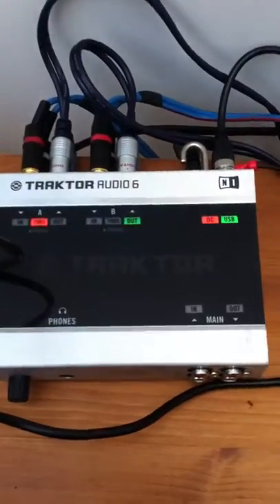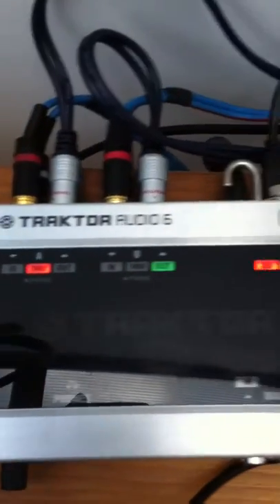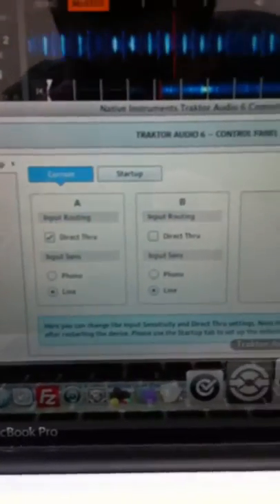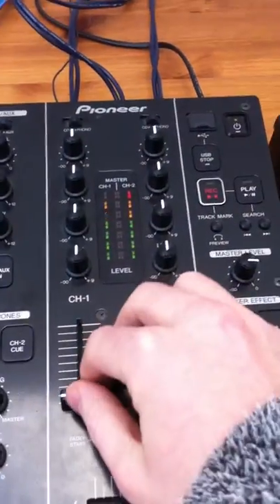Traktor Audio 6 Issue